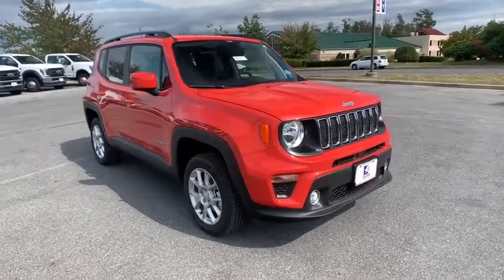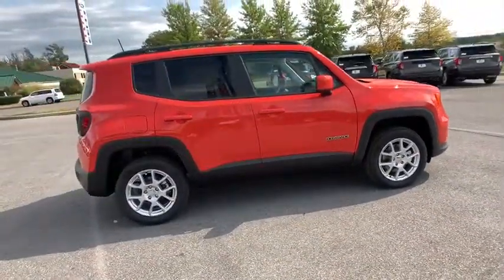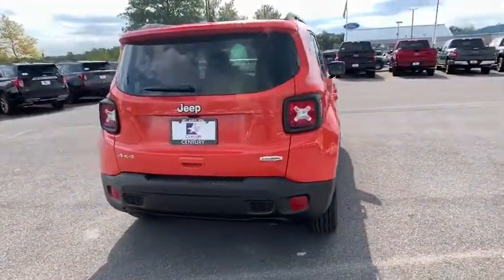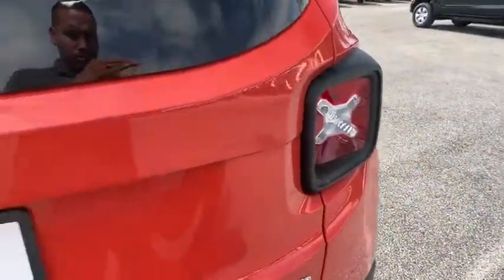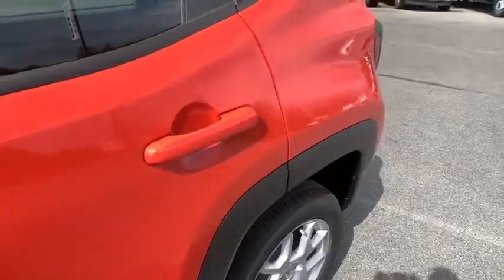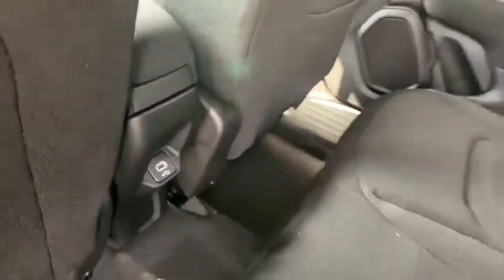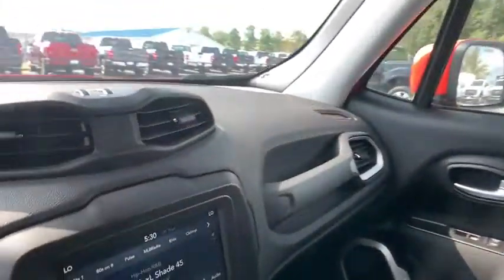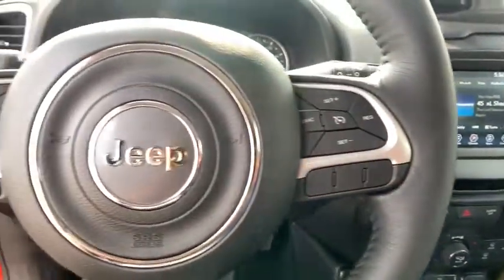2019 Jeep Renegade Mt. Airy, Westminster, Skysville, Germantown, Frederick, MD 33404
New 2019 Jeep Renegade available in Mt. Airy, Maryland at Century Mt Airy. Servicing the Westminster, Skysville, Germantown, Frederick, MD area.
2019 Jeep Renegade Latitude 4x4 - Stock#: 33404 - VIN#: ZACNJBBB7KPK63058

Orange 2019 Jeep Renegade Latitude 4WD 9-Speed 948TE Automatic 2.4L I4&lt;br&gt;&lt;br&gt;Recent Arrival! 21/29 City/Highway MPG